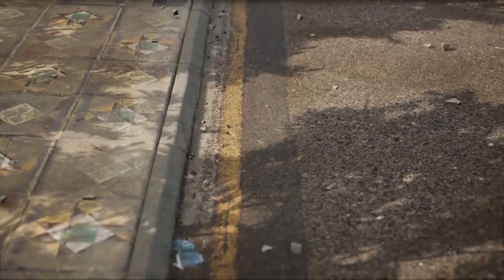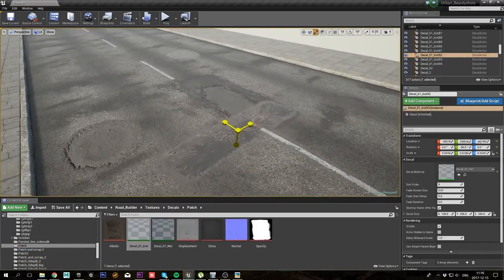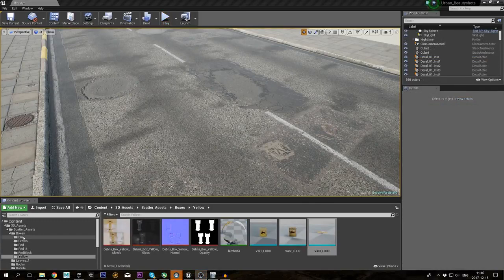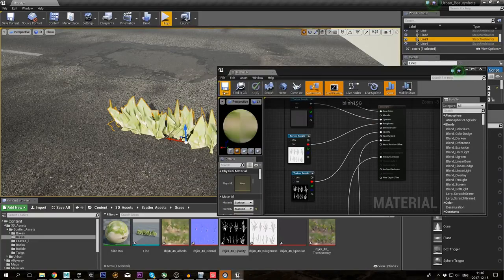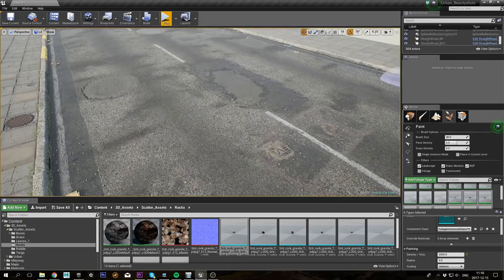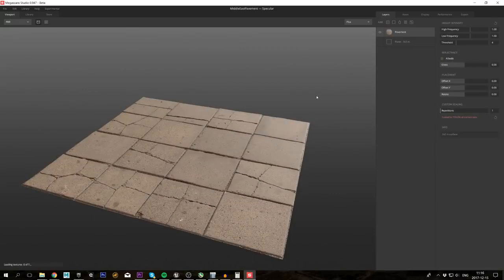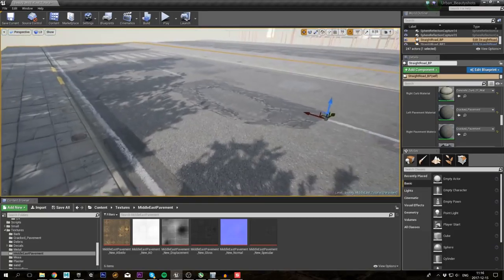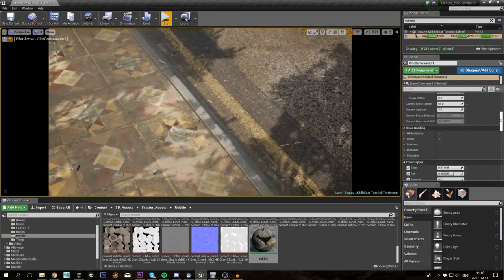Create a City Street in UE4 With Megascans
In this video, Quixel artist Wiktor Öhman shows you how to quickly create an urban street environment using only Megascans assets. Learn how to rapidly lay the groundwork, how to detail it with decals, scatter and vegetation assets and how to completely transform it to a middle eastern theme as well as a wet, night-time scene using some UE4 scripts and the Quixel Mixer.